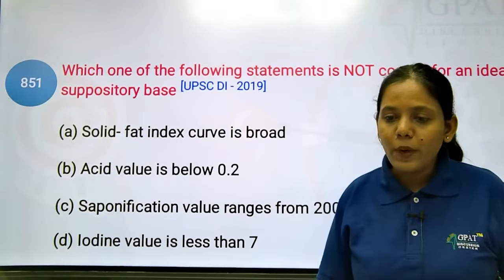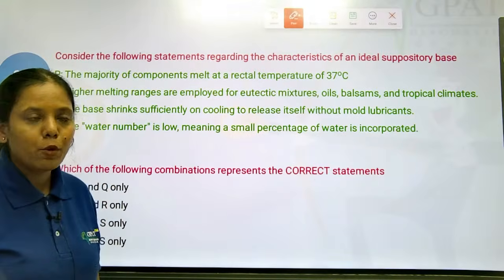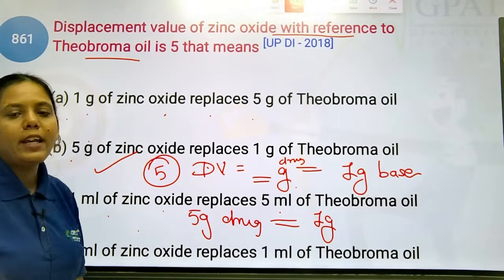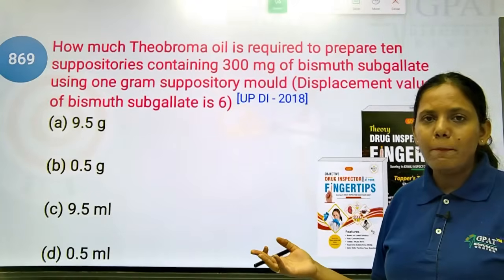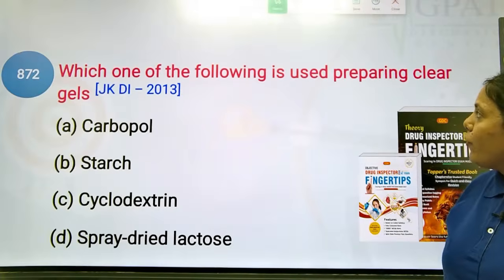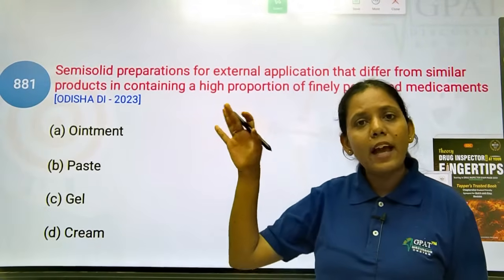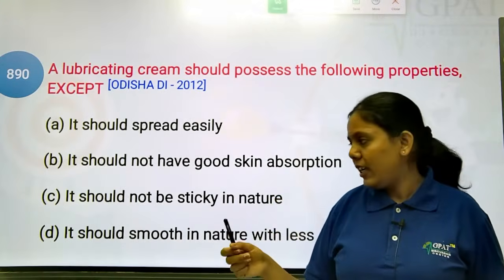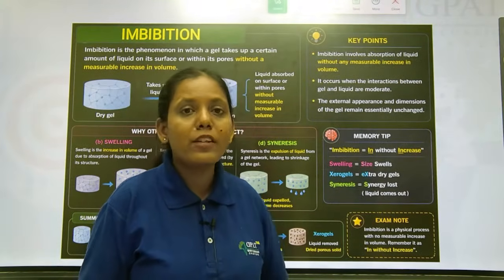UPSC Drug Inspector Marathon | Pharmaceutics-18: Semisolid Dosage Forms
JOIN SOUTH(ENGLISH) UPSC DRUG INSPECTOR ONLINE COURSE JULY BATCH HARD COPY BOOKS

Welcome to the Drug Inspector Marathon Series. In this first session, we cover the foundation of Pharmacology, including the Introduction to Pharmacology, Sources of Drug Information, and Routes of Drug Administration. This lecture is designed for UPSC Drug Inspector, State Drug Inspector, Pharmacist, GPAT, NIPER, Drug Safety, and other competitive pharmacy examinations.

📌 Exam-Oriented Approach
📌 Concept Building
📌 Important Questions & Practice
📌 Shortcut Techniques
📌 Previous Year Exam Trends
📌 English Medium Class

Best Books for Drug Inspector Preparation
📒DI FINGERTIPS OBJECTIVE